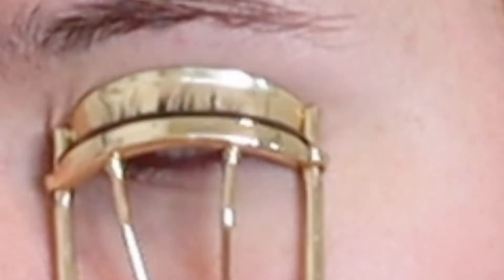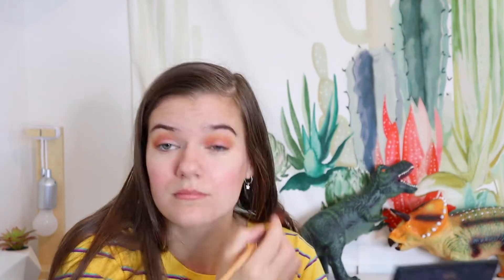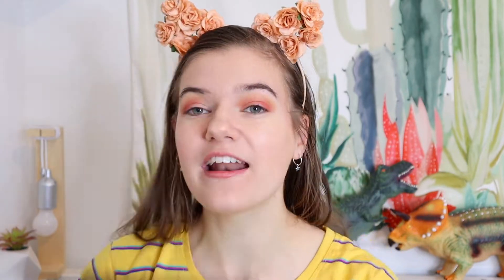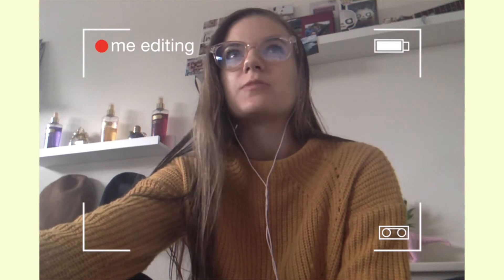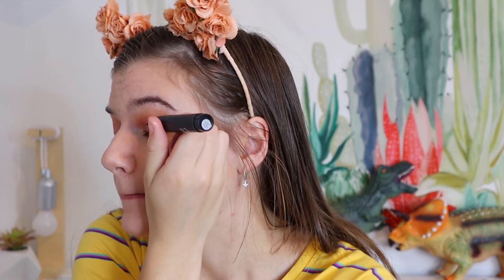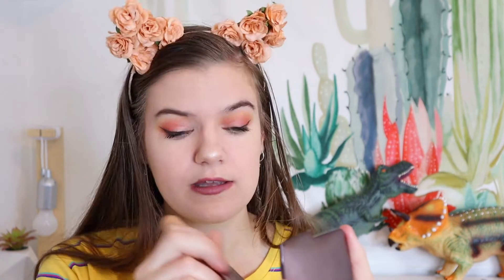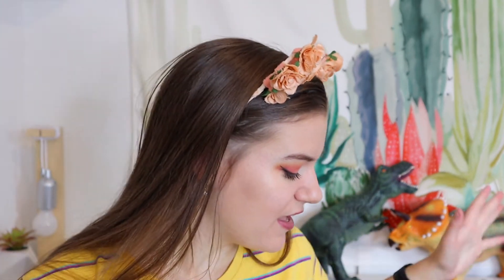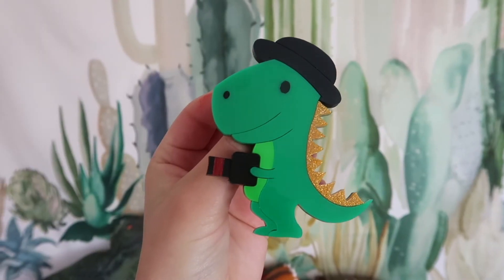Doing My Makeup in Alphabetical Order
Any makeup routine that starts with blush is not going to end well!
I'm jumping on board this trend and giving this challenge a go!

MY DINOSAUR MERCH

My Editing Glasses

Canon M50
Canon G7X Mark 2